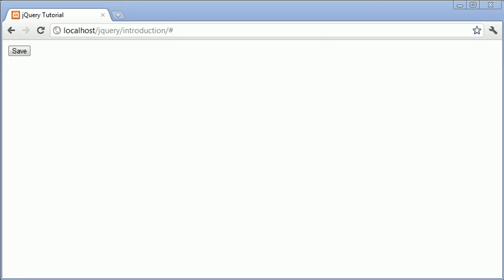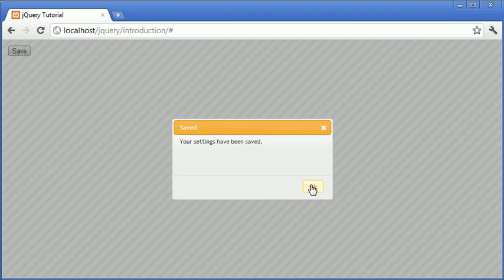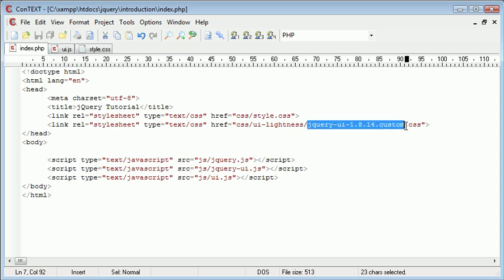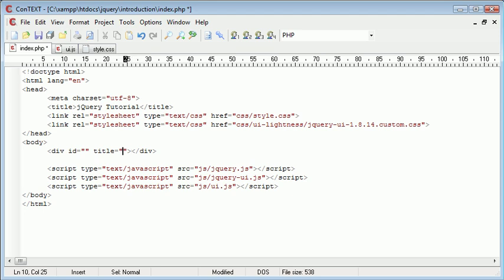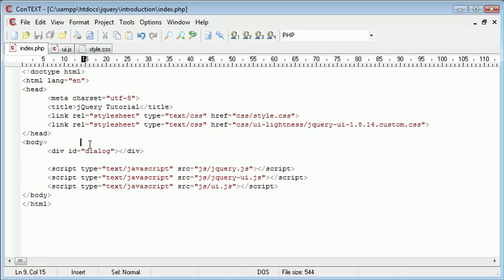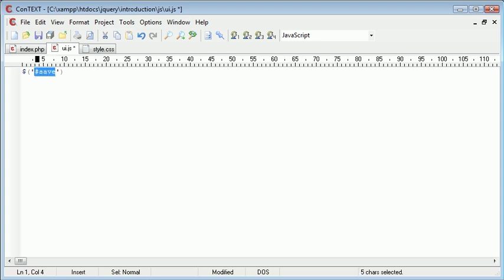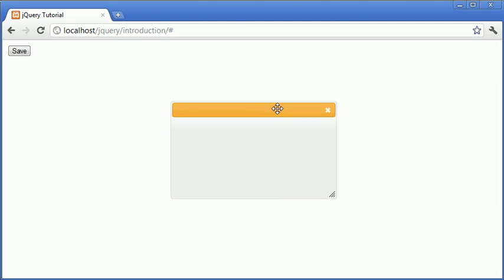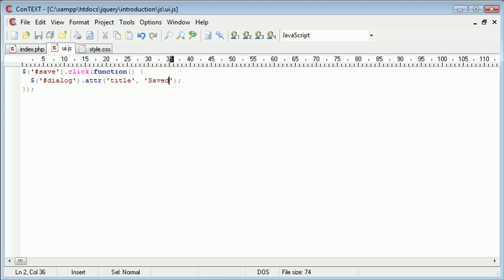jQuery Tutorial - 156 - Dialog